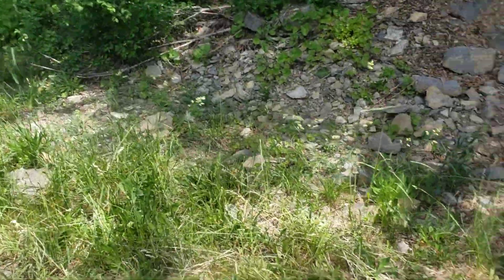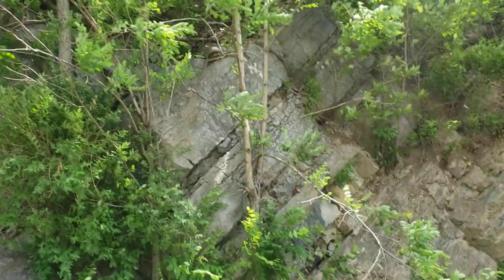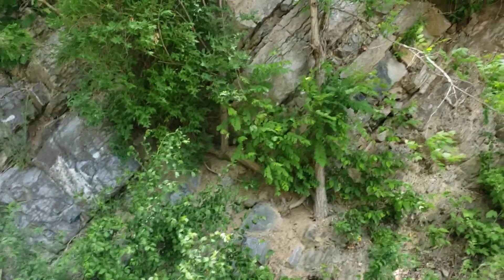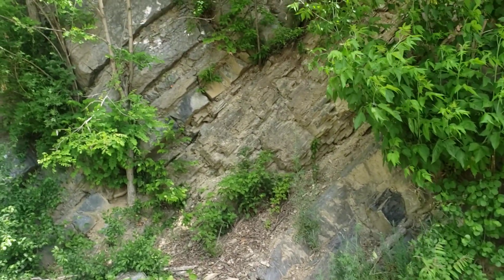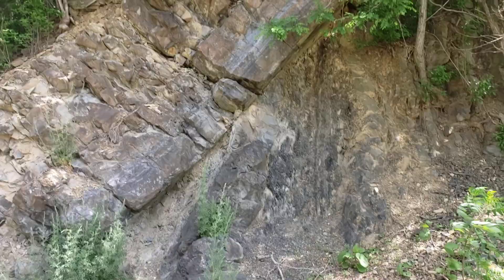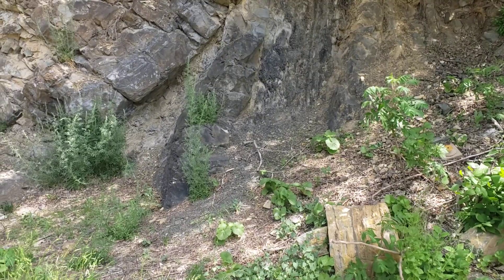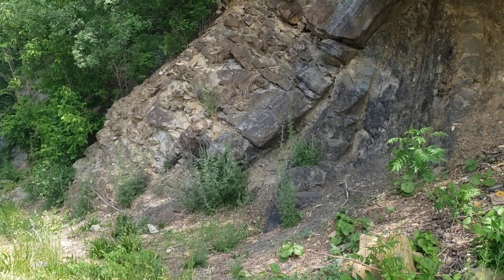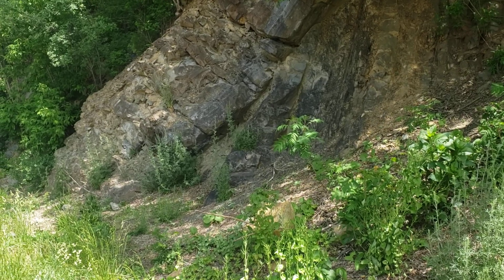Rockhounding New York. Catskill, N.Y. Rt. 23 Taconic Unconformity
With Robert Beard's book, "Rockhounding New York ",  venture out onto the roads and ramps of New York State to find minerals, fossils and rock formations.
This video shows Ordovician Austin Glen and Silurian Rondout Formations. Approximately 45 million years old.
The beds of Rondout Formation were laid down horizontally and then all the rocks were tilted again during a subsequent tectonic event during the Acadian Orogeny, which lasted from approximately 375 to 325 million years ago.